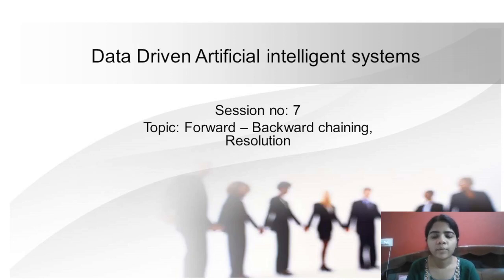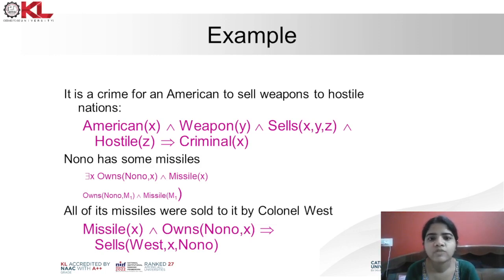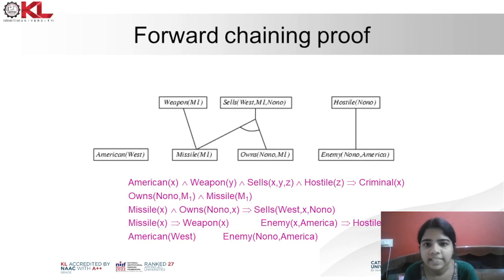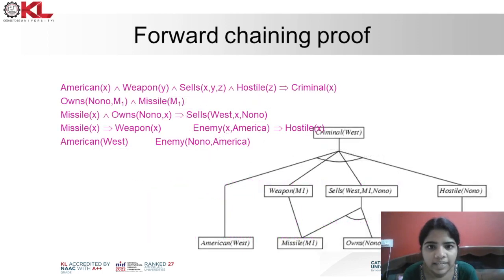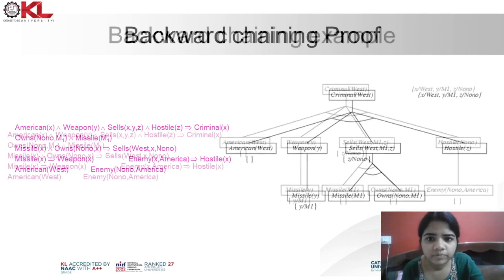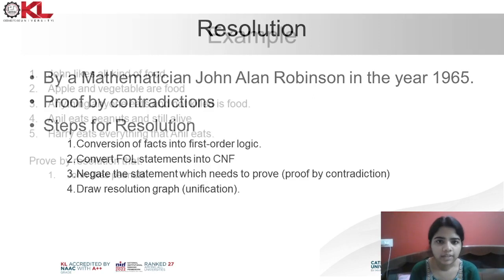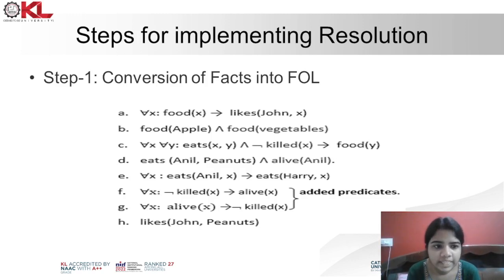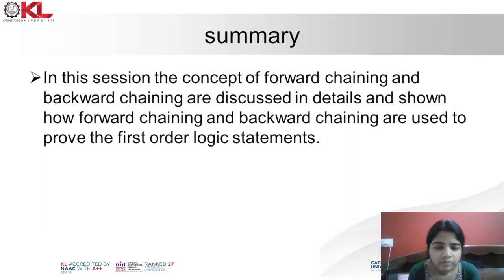Resolution: Forward and Backward chaining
data driven and artificial intelligence
forward and backward chaining